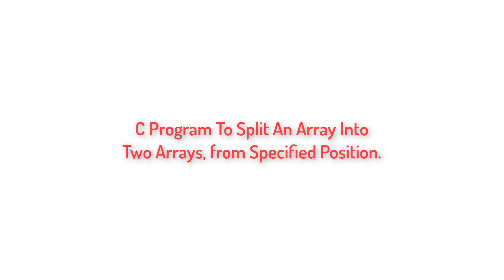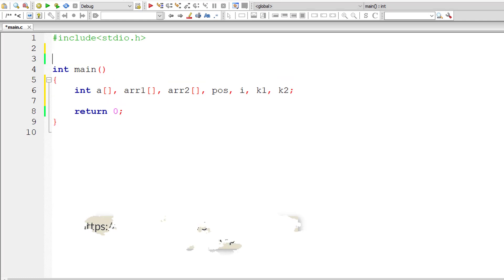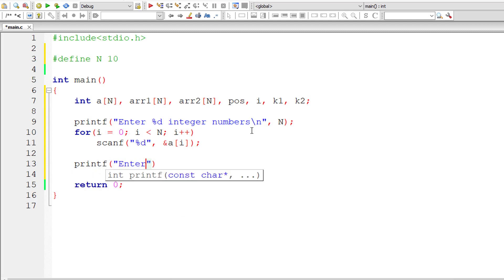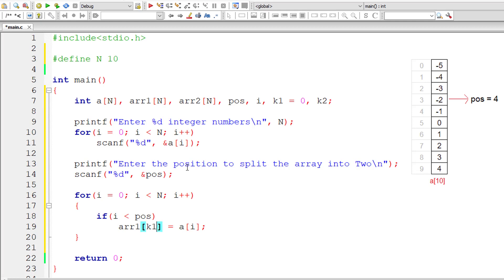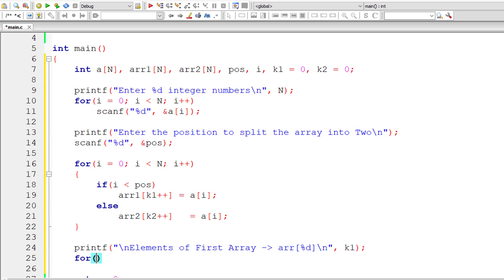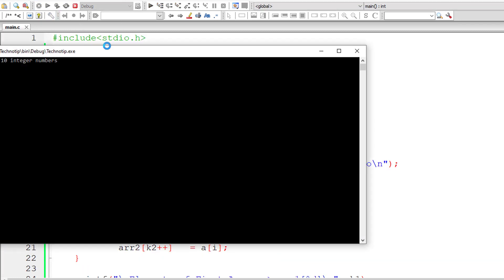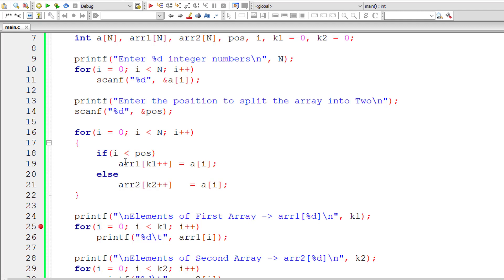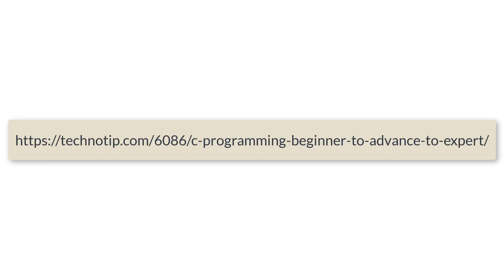C Program To Divide/Split An Array Into Two At Specified Position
Lets write a C program to split or divide an array into two arrays at specified position.

Example: Expected Input/Output
Enter 10 integer numbers
-5
-4
-3
-2
-1
0
1
2
3
4
Enter position to split the array in to Two
4

Elements of First Array - arr1[4]
-5
-4
-3
-2

Elements of Second Array - arr2[6]
-1
0
1
2
3
4